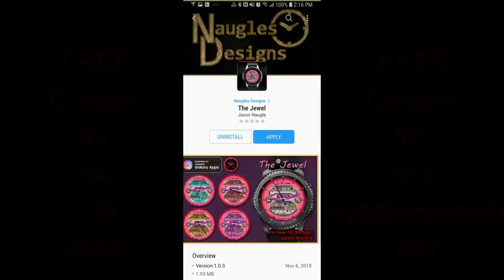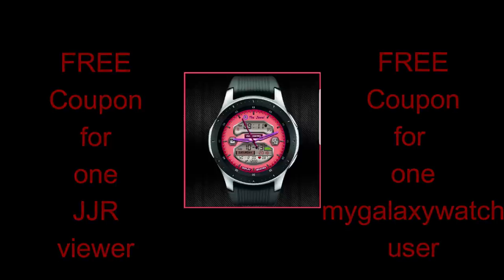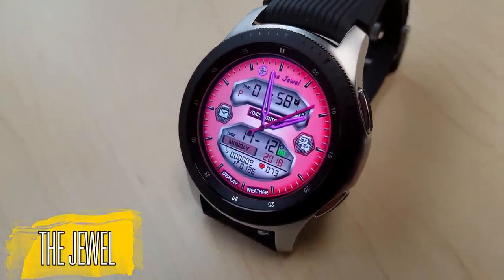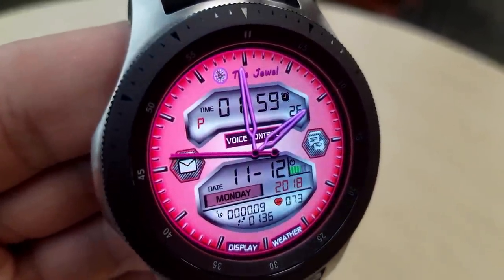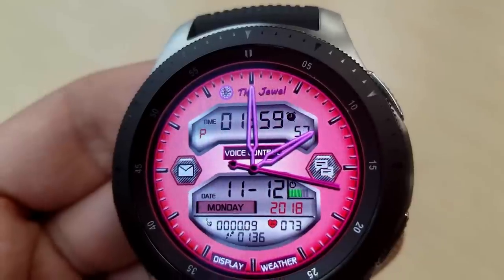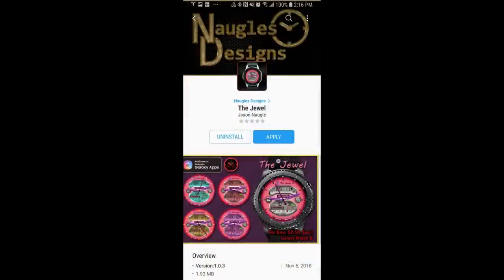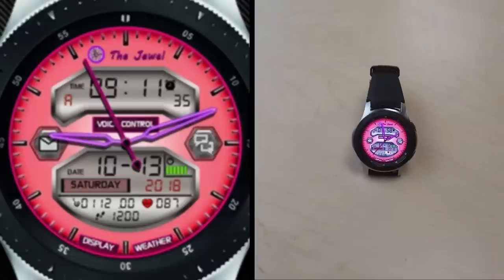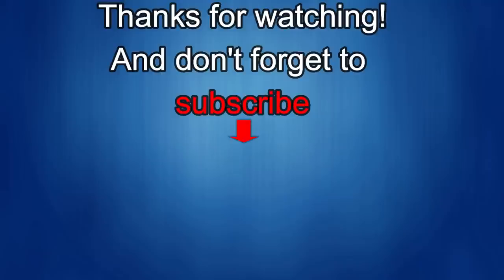Samsung Galaxy Watch/Gear Watch Faces by Jason Naugle - FREE Coupon Giveaway! - Jibber Jab Reviews!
- The Jewel